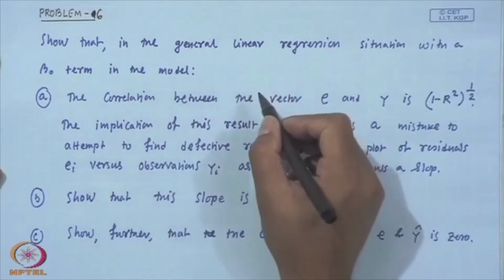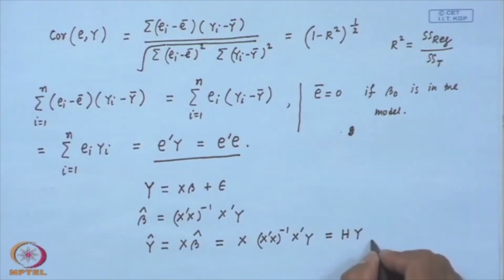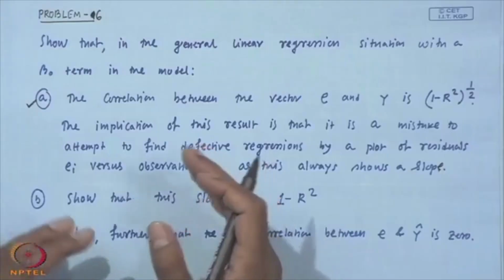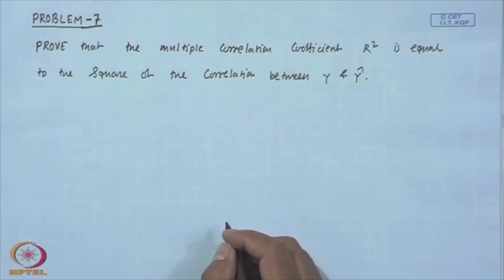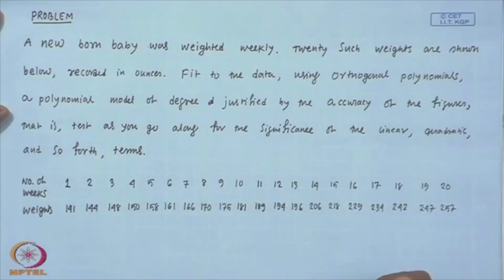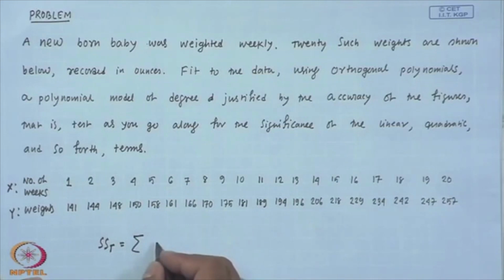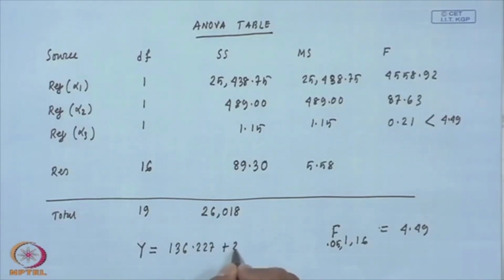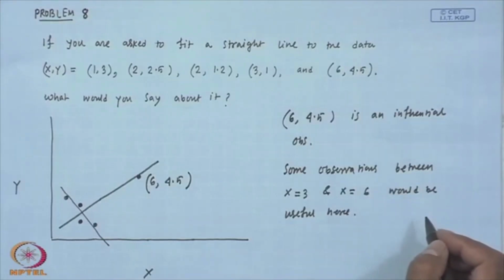Regression Analysis: Tutorial - III